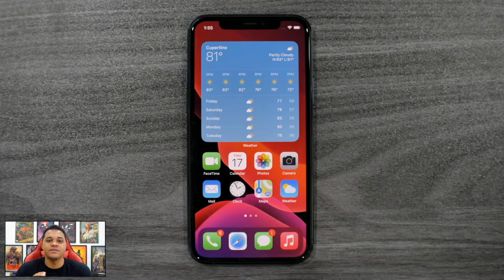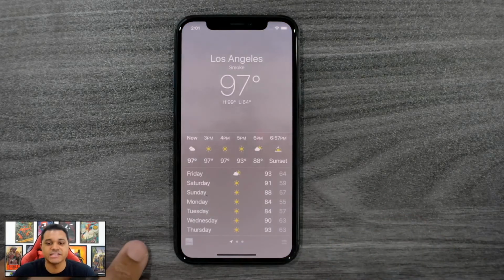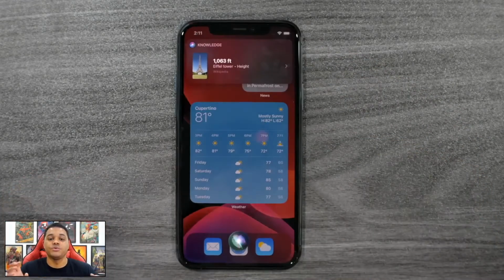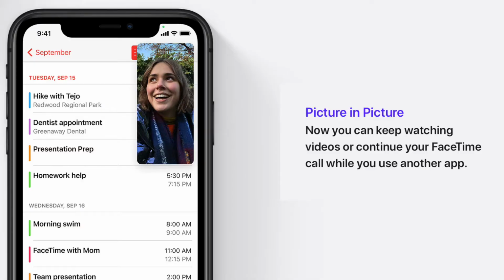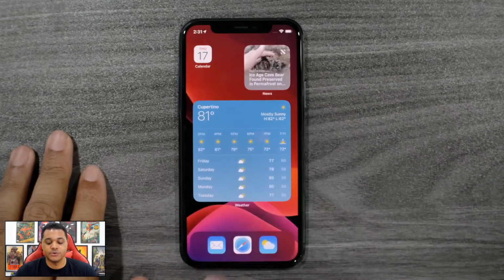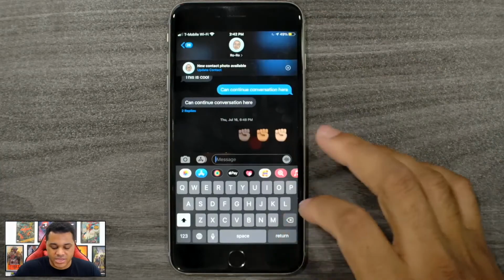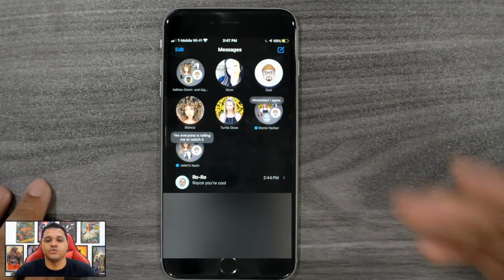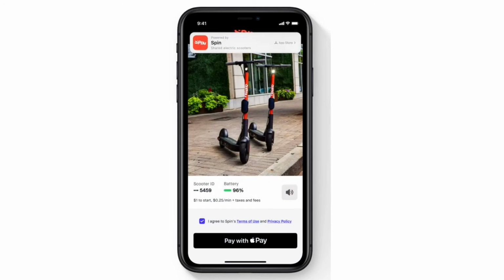iOS 14 - Top Features For Beginners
I break down in a simple way the top new features of iOS 14.